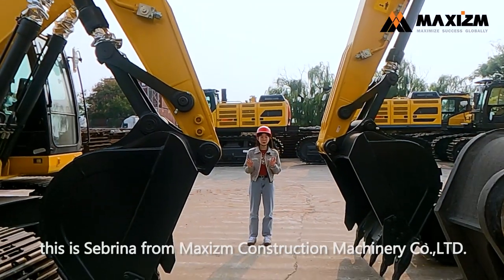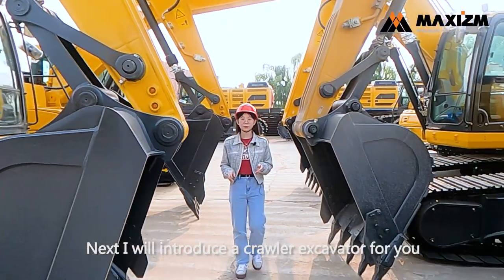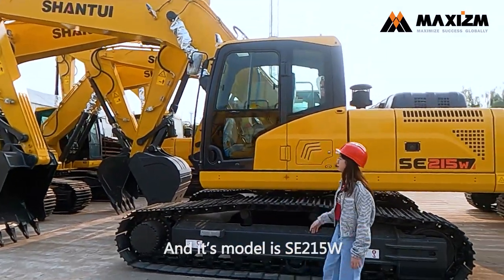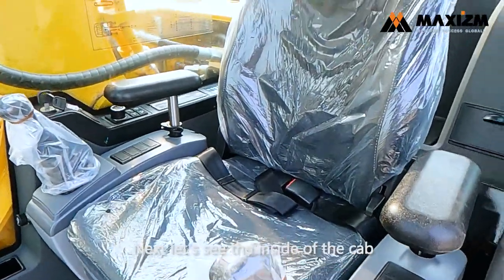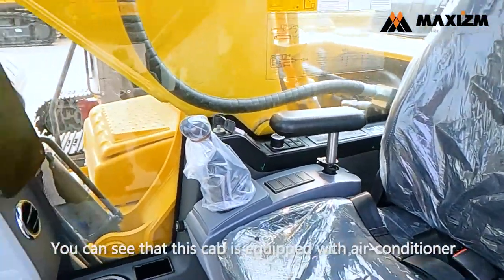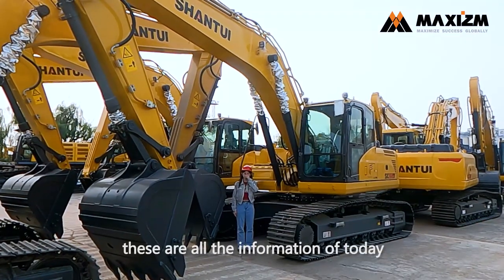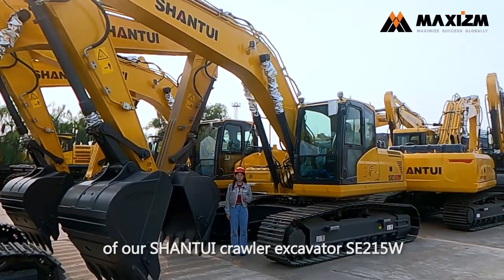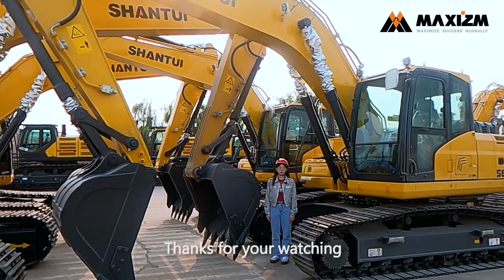MAXIZM | SHANTUI SE215W Excavator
Hello everyone, this is Sabrina from Maxizm Construction Machinery Co., LTD. Today we come to Qingdao Port. And we are taking this video for you. Next, I will introduce a crawler excavator for you.
Ok guys, behind me, you can see that this is a SHANTUI crawler excavator. And its model is SE215W.
The machine is equipped with a Weichai engine. It is high-power, large-torque, and matched with a large-displacement main pump to ensure exceptional efficiency. The engine hood opens backward with lightweight and has a wide opening to facilitate convenient maintenance.
Next, let’s see the inside of the cab.
You can see that this cab is equipped with an air-conditioner, and it is also equipped with pilot control. And you can also see that there is a camera in the cab. The track length is 4140mm, the track width is 2800mm, the track gauge is 2200mm. The standard track shoe width is 600mm. The turntable width is 2725mm.
OK, friends, this is all the information of today. You have learned some details of our Shantui crawler excavator SE215W. So if you are interested in our construction machines not only the excavator, but also the wheel loaders, bulldozers, road rollers, forklifts, and so on, please get in touch with us.